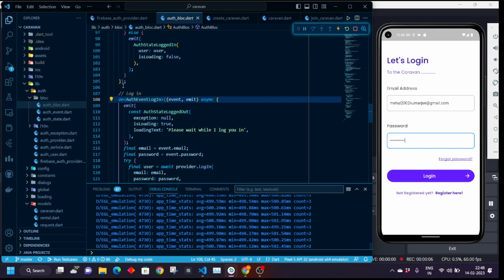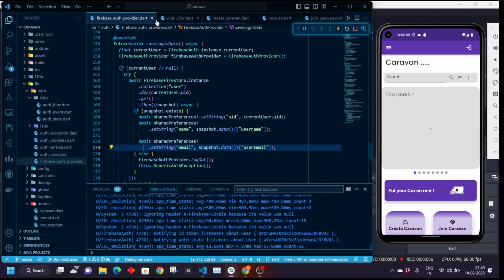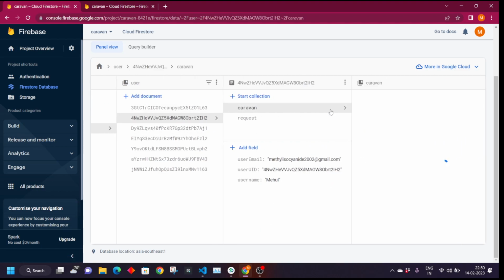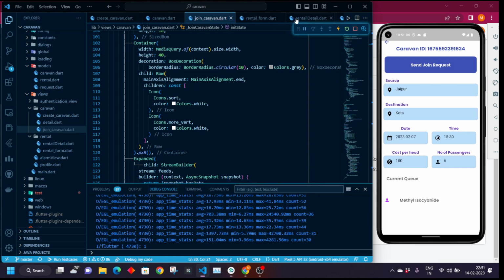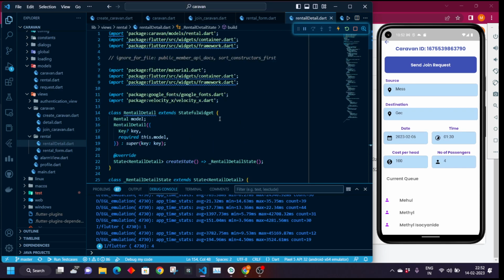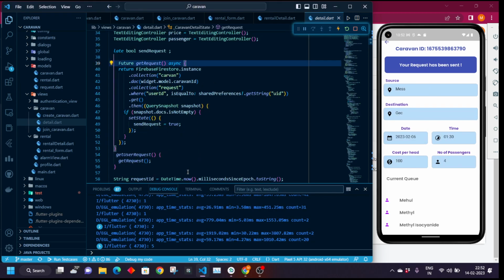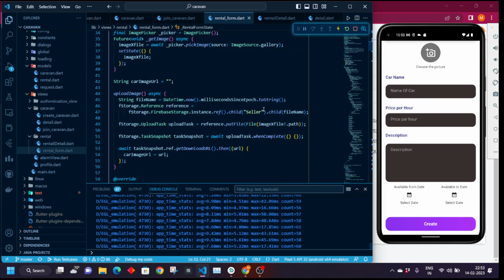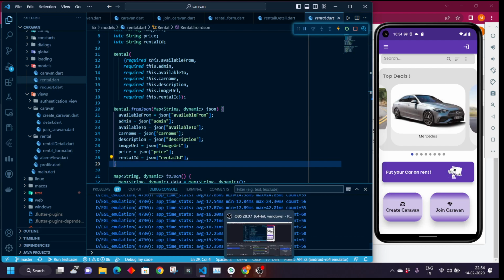Caravan Code demonstration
This video contains the code demonstration of the caravan application